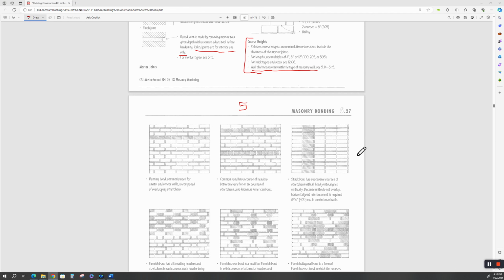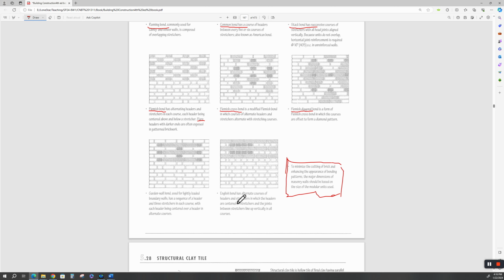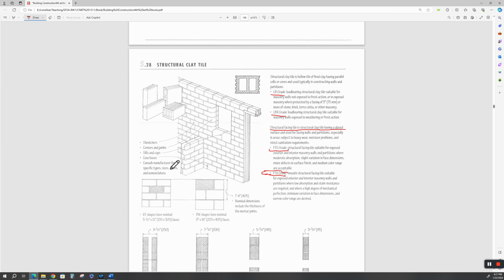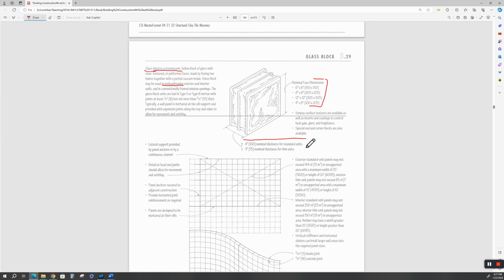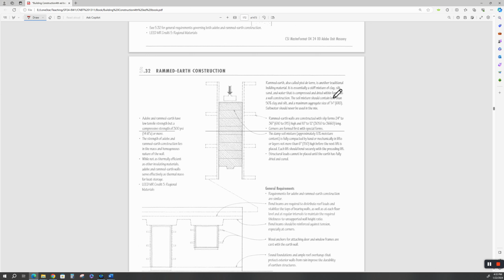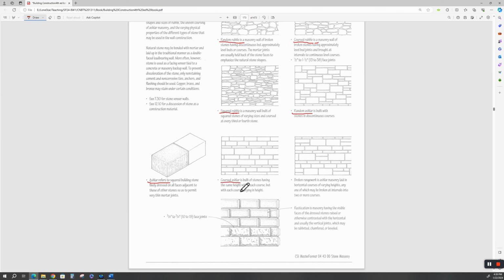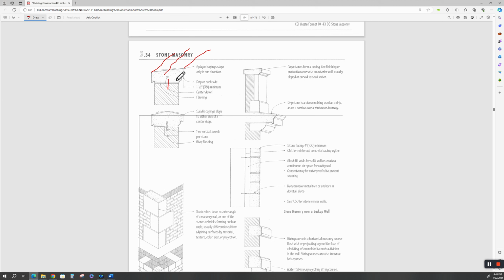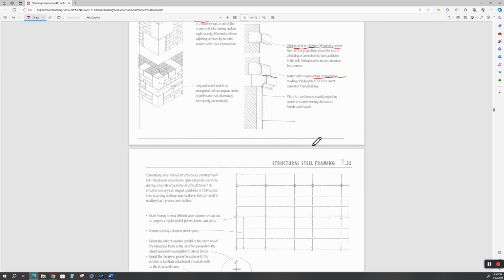SP24 CNBT 1311 CH5 5